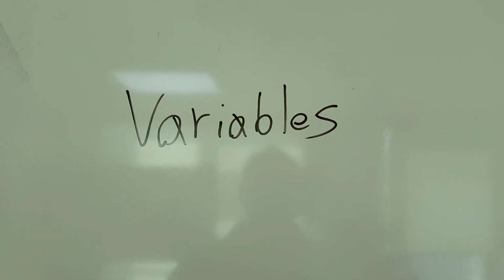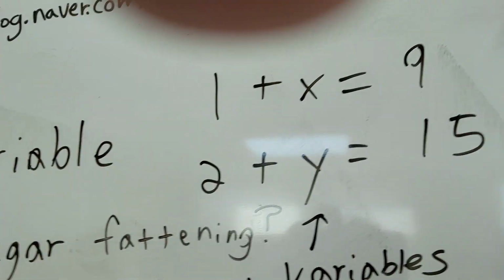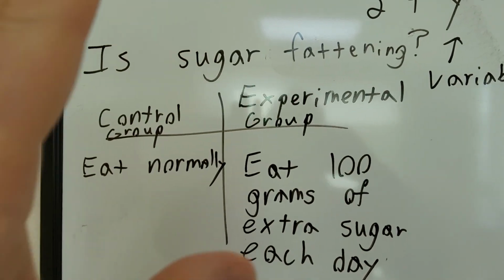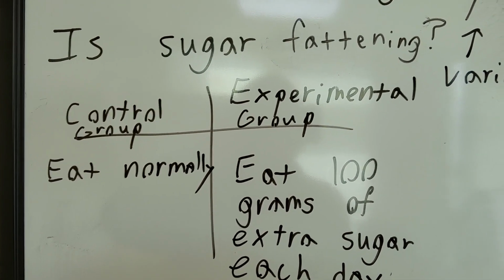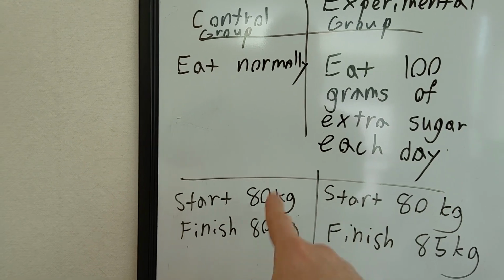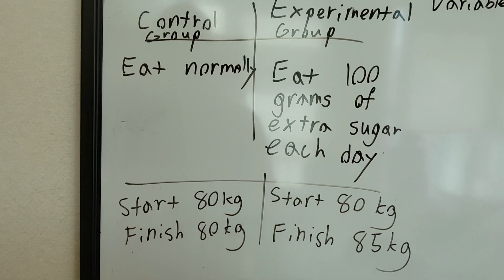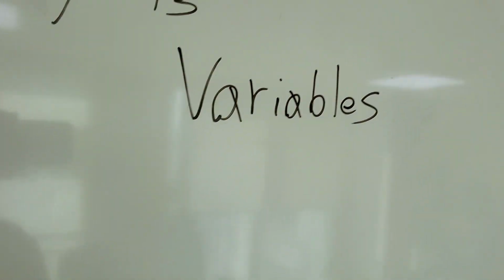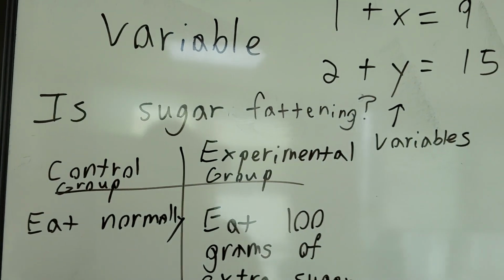Let's Discuss Variables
They're important in math and science